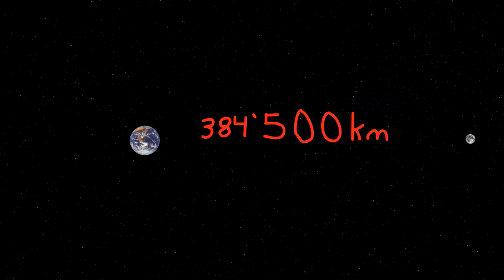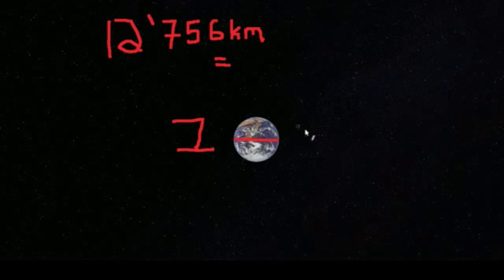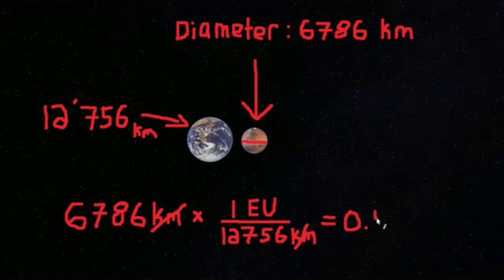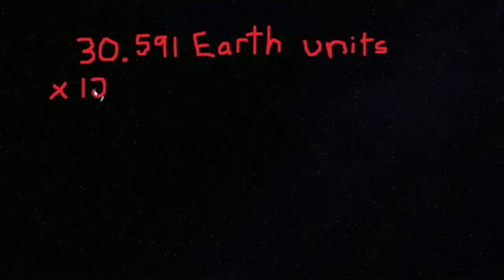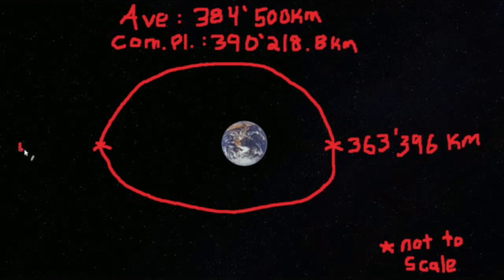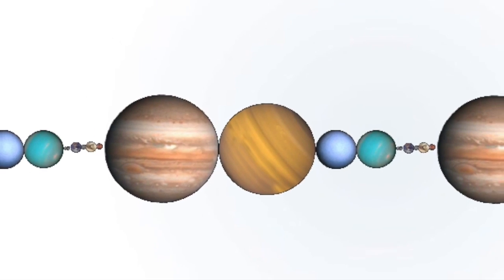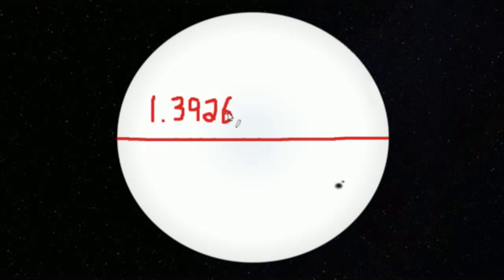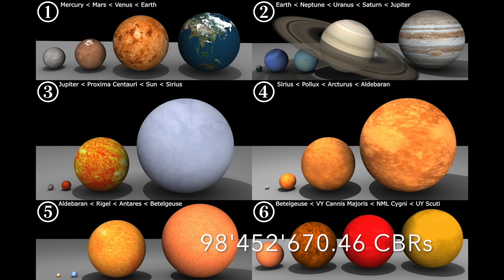The Distance between the Earth and the Moon720P HD